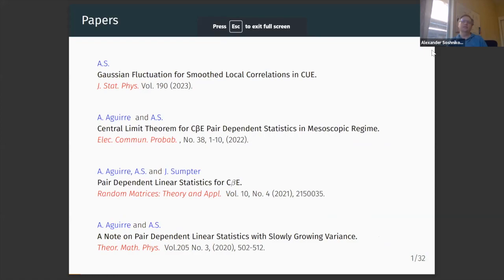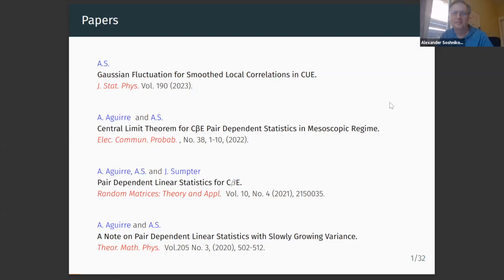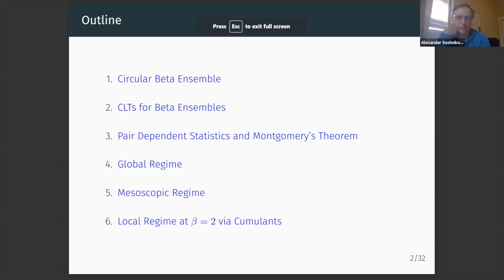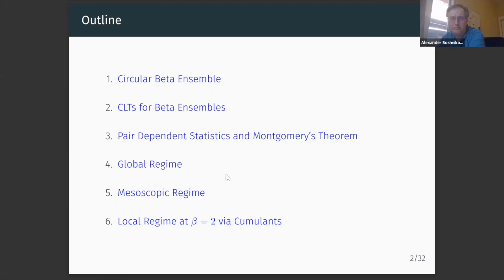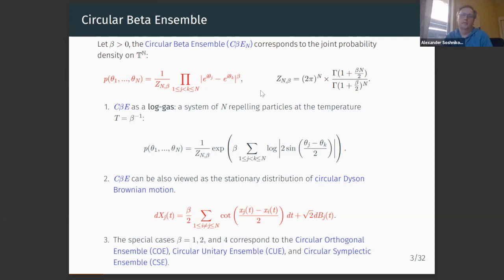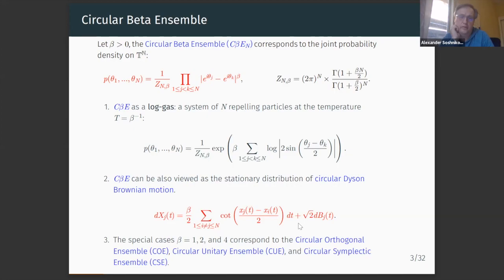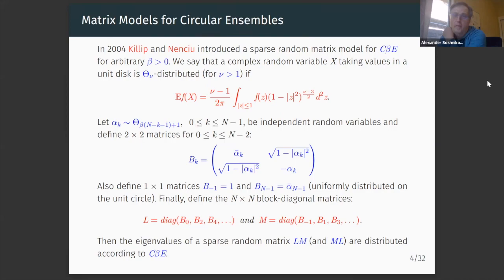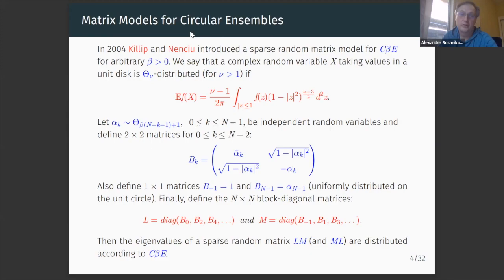Alexander Soshnikov: Gaussian Fluctuation for Smoothed Correlations in Circular Ensembles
Atelier sur Le rôle des systèmes intégrables - Atelier dédié à John Harnad /Workshop on the role of integrable systems - Workshop dedicated to John Harnad: novembre/November 14-25 & décembre/December 05-09

Motivated by the Rudnick-Sarnak theorem we study limiting distribution of smoothed local correlations in Circular Ensembles of Random matrices.